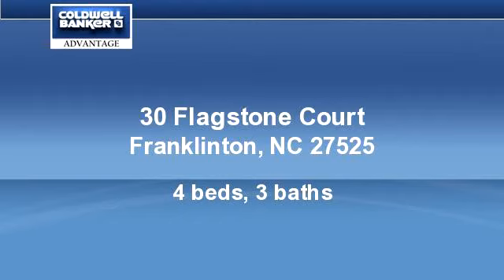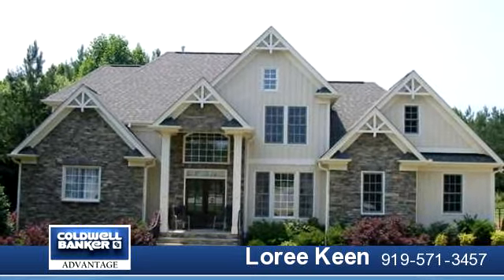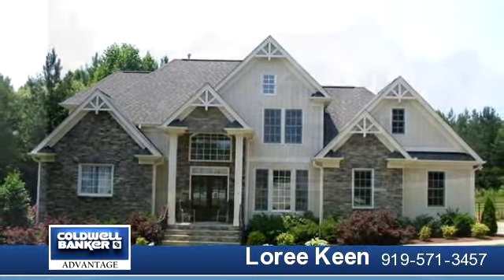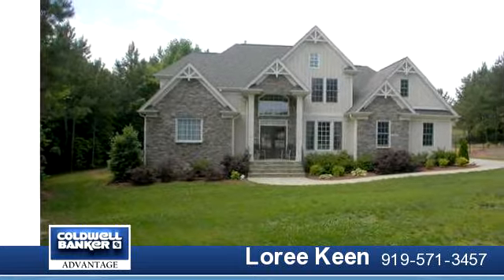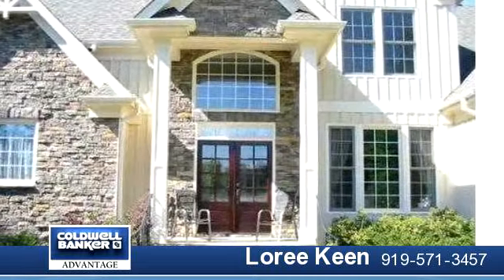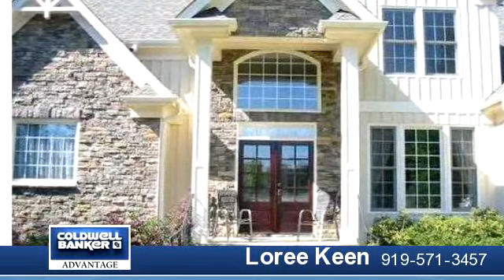Homes for Sale - 30 Flagstone Court, Franklinton, NC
Bedrooms: 4
Bathrooms: 3.00
Square Feet: 2550
Price: $295,000

Custom built/Craftsman details;Hardwoods 1st floor/laund